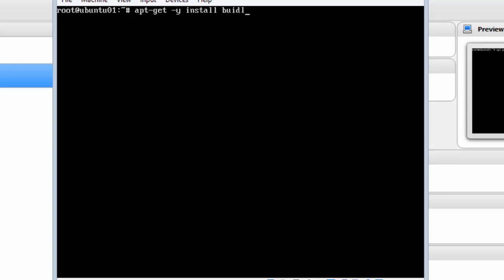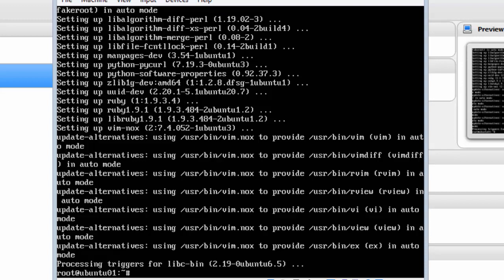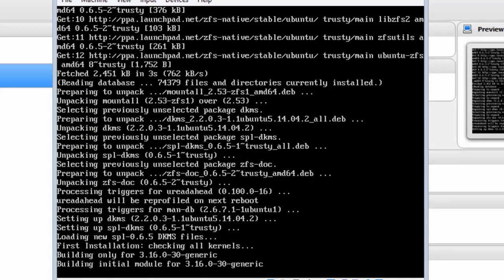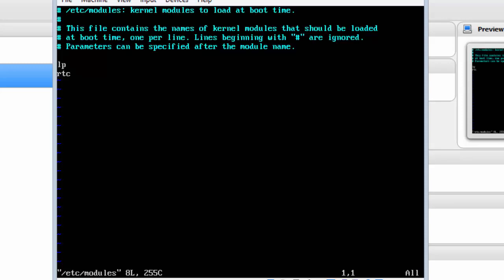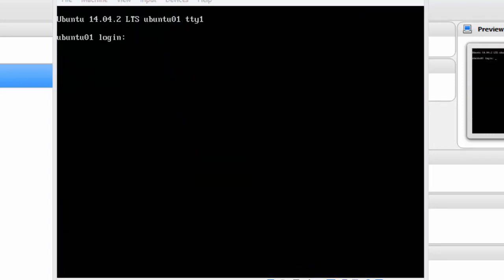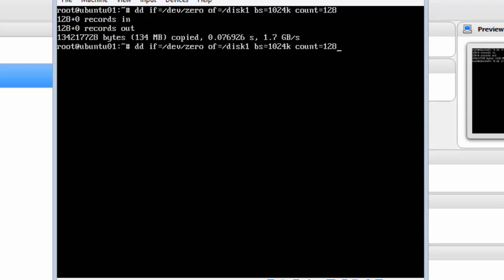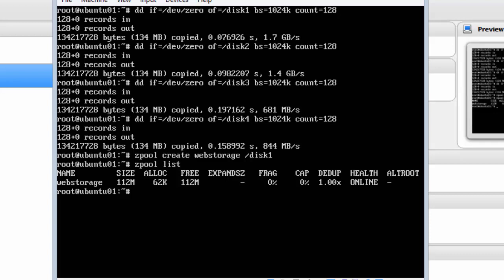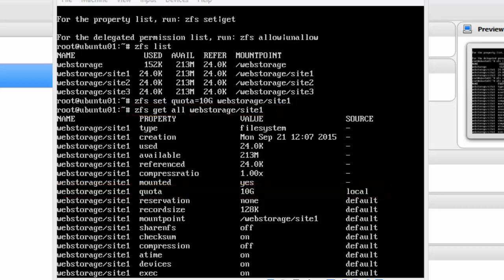Project6 2 6 3